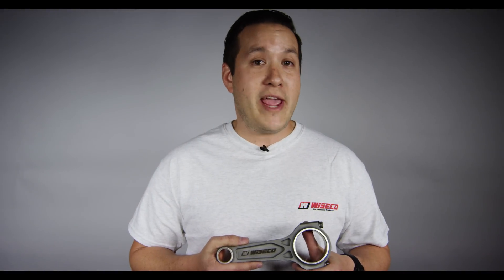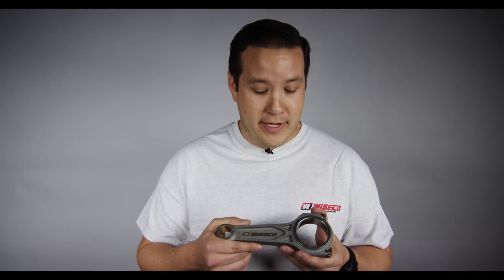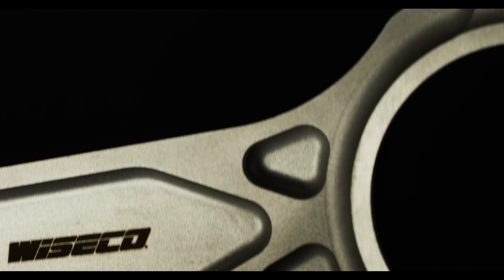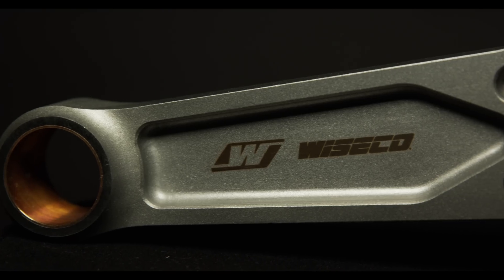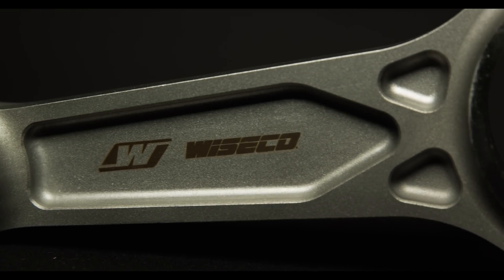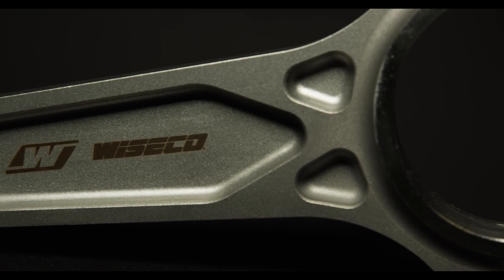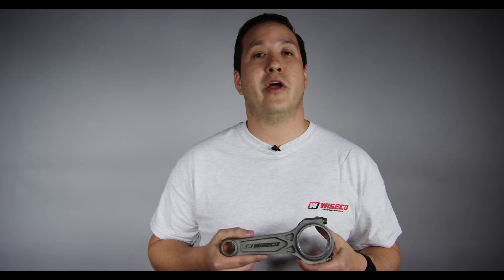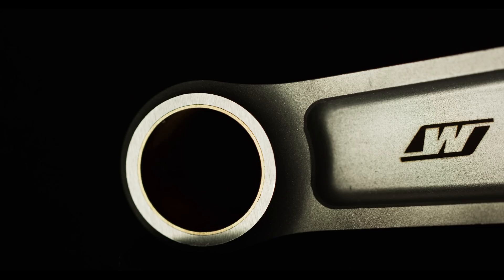Wiseco BoostLine Rods: Built to Handle 2,000hp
Wiseco introduces a patent pending connecting rod design that takes the best attributes of an I- and H-beam design and merges them into one. These rods are designed for boosted and nitrous assisted engines that are looking to make big power.